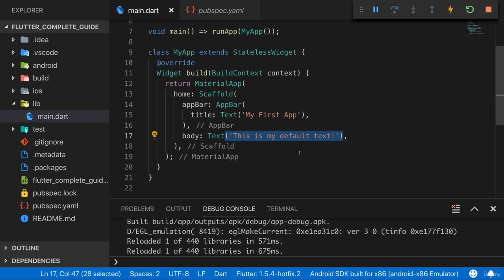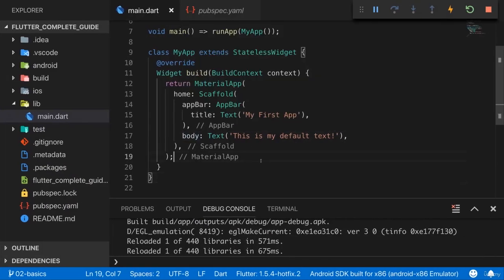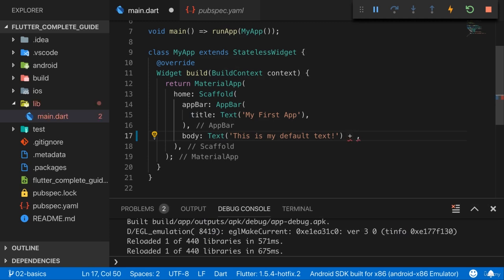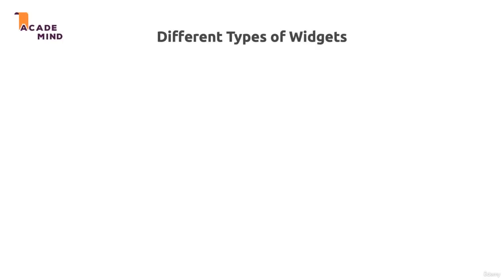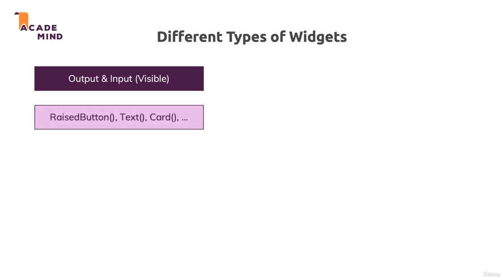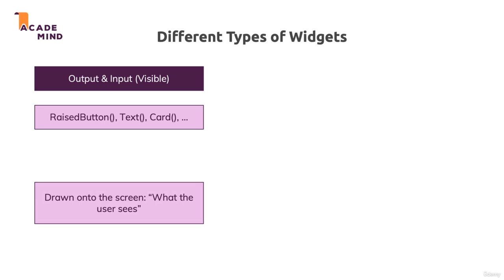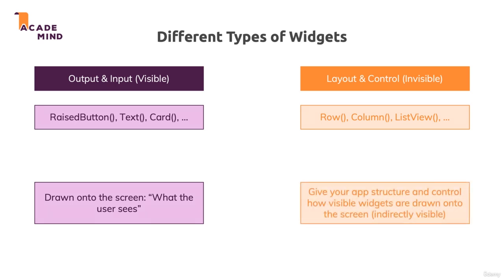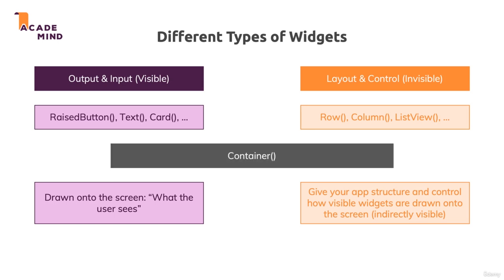014 Visible Input Output & Invisible Layout Control Widgets